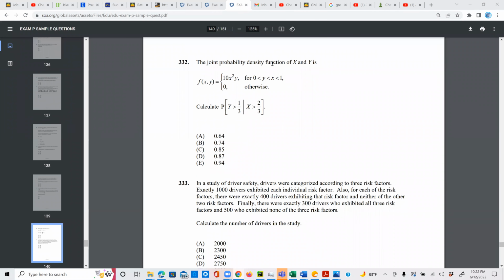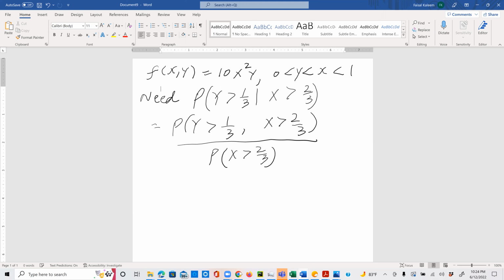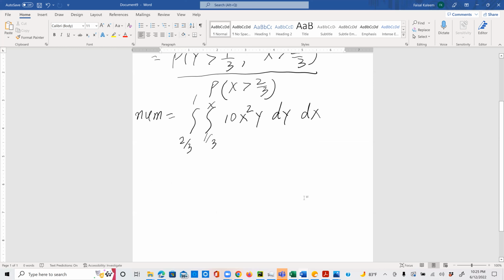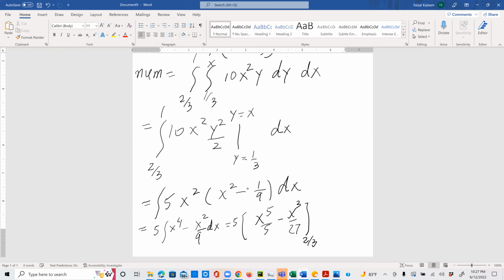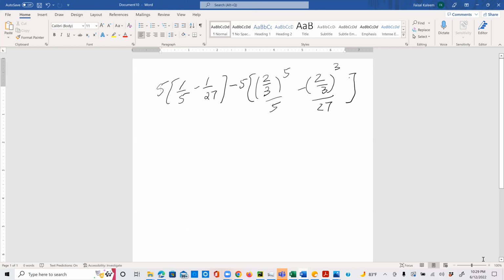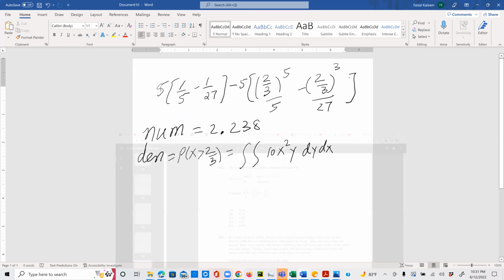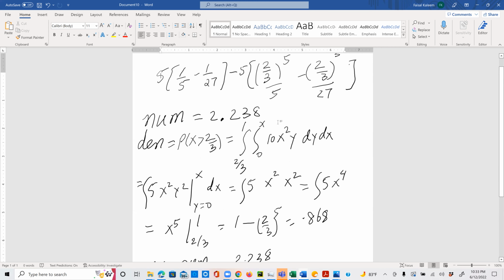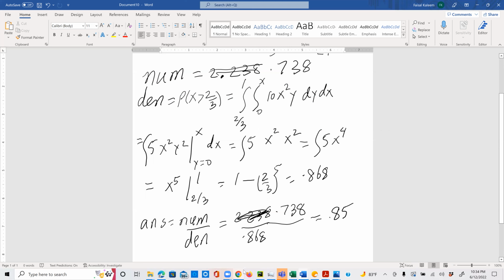Formerly SOA Exam P Sample Question 332 (This Question has now been deleted by SOA)